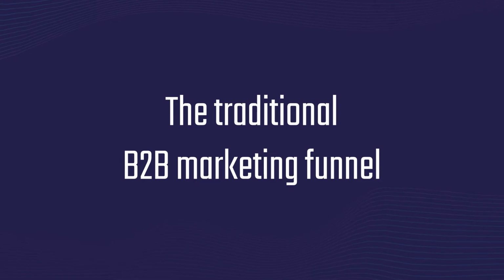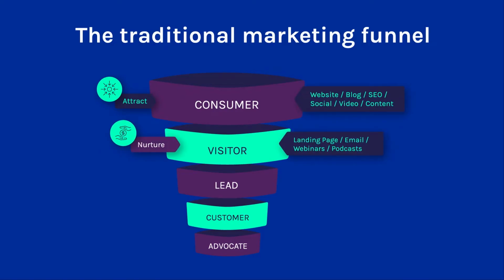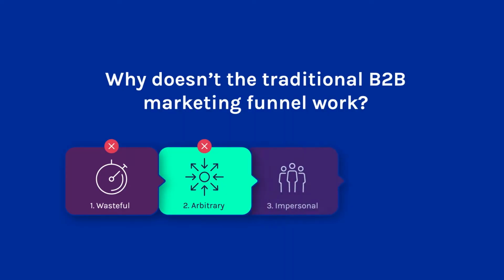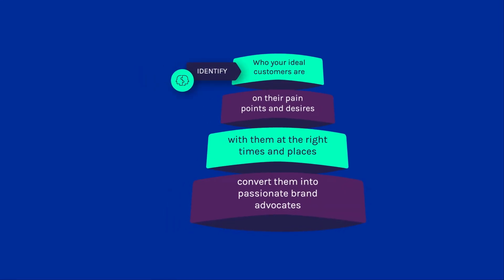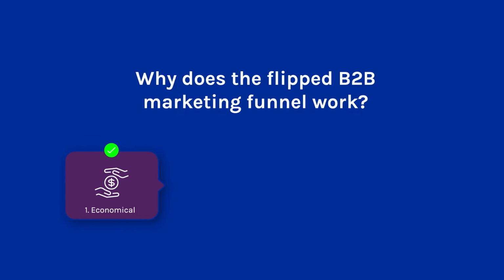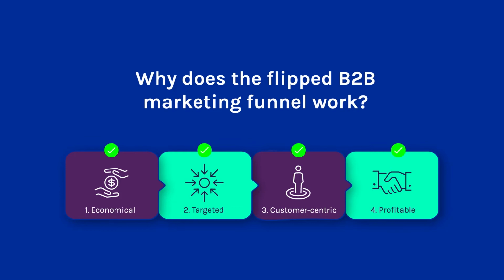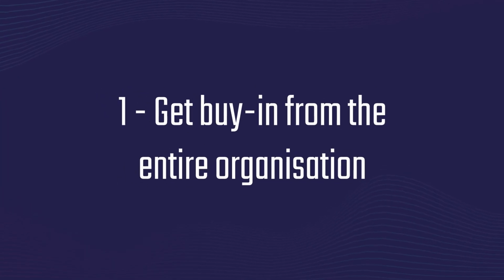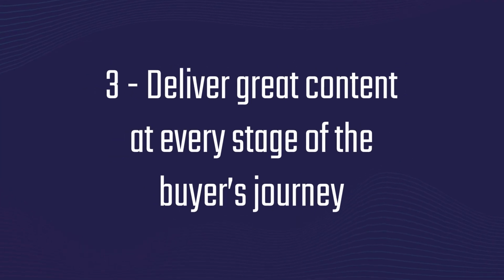Why the B2B Marketing Funnel Is Broken (And What to Do Instead)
Join us as we explore the revolutionary concept of flipping the traditional B2B marketing funnel upside down! In this thought-provoking video, we delve into the pitfalls of conventional B2B marketing strategies and demonstrate a fresh approach that can transform your marketing efforts.

You'll uncover powerful insights on how reimagining the funnel can significantly impact lead nurturing and conversion rates. Perfect for marketing professionals seeking innovative strategies that challenge the status quo and deliver remarkable results.

00:00 Intro
00:44 The stages of the traditional B2B marketing funnel
01:45 Why doesn't the traditional B2B marketing funnel work?
02:46 The stages of the flipped B2B marketing funnel
03:39 Why does the flipped B2B marketing funnel work?
04:55 3 Steps that will help you flip the marketing funnel today

About Cognism
We give you mobile phone numbers and B2B emails of people you want to do business with.